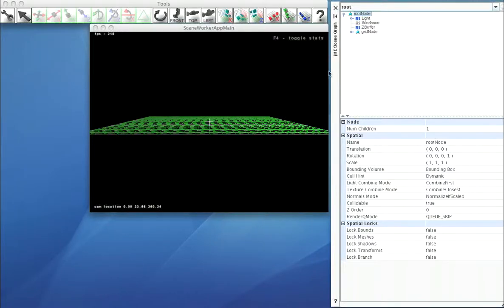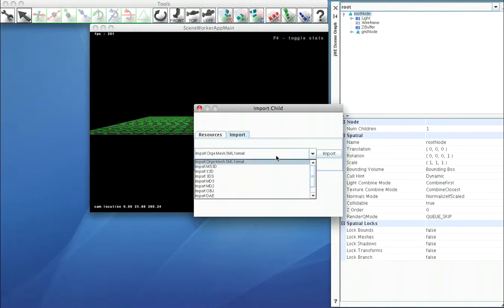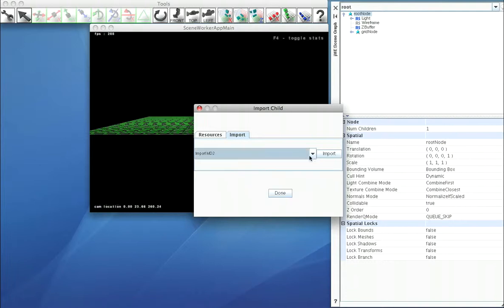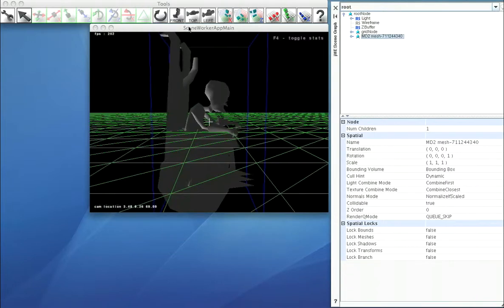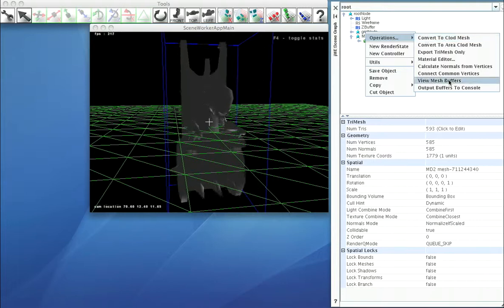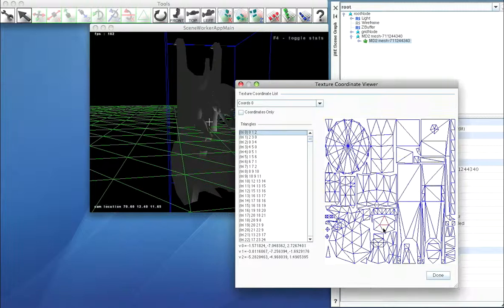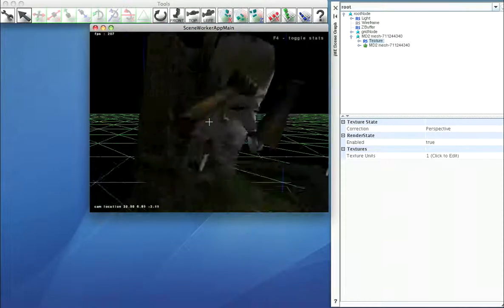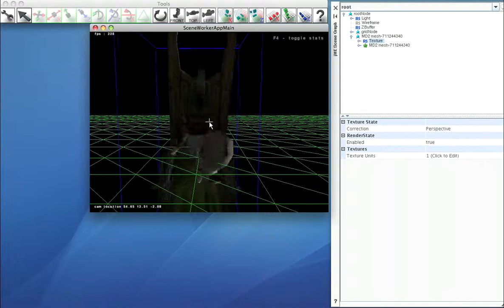Model Import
How to import a model in Scene Worker